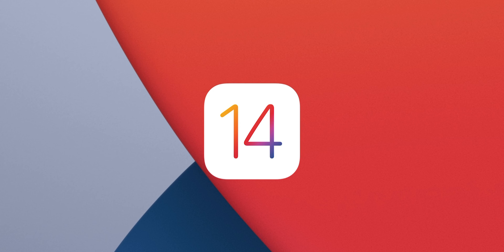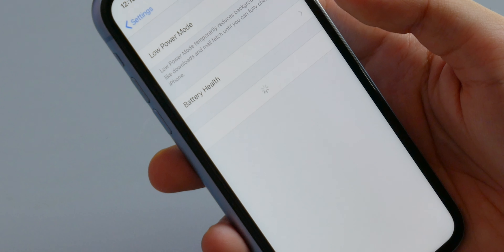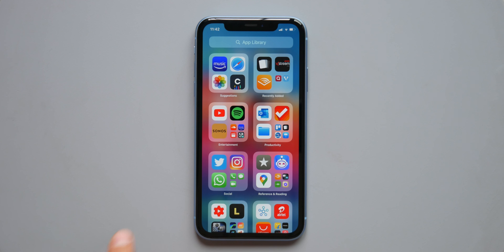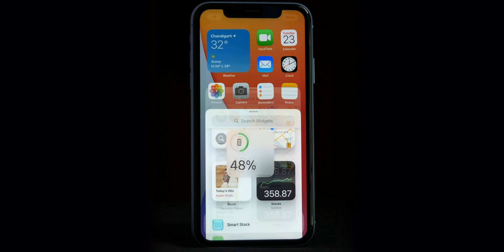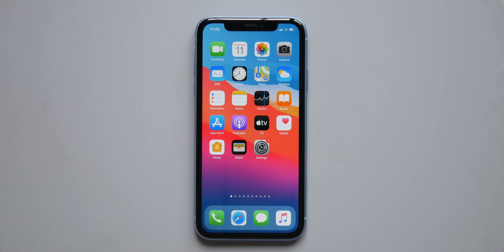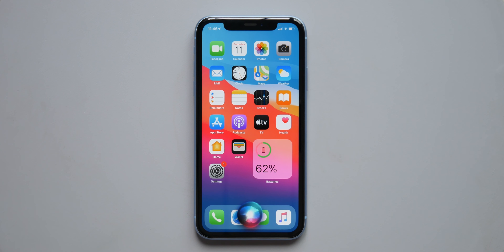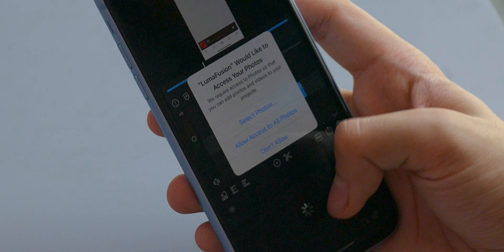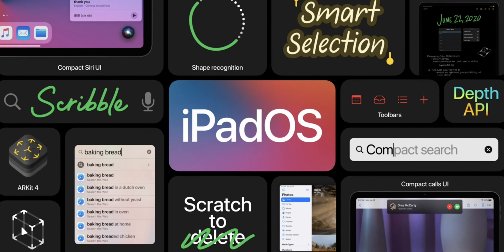iOS 14 Hands on Review: Stable AF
New iOS 14 features and how stable it is (bugs).

iOS14 public beta is now available from apple and is Stable AF.

Time stamps
0:00 Beta software
1:10 Homescreen
1:36 App Library
2:35 Widgets
3:33 Compact UI
4:22 Privacy
5:25 Misc